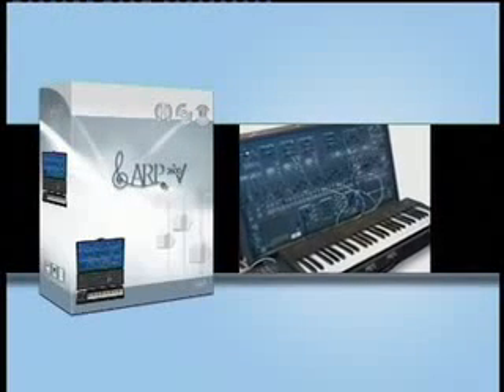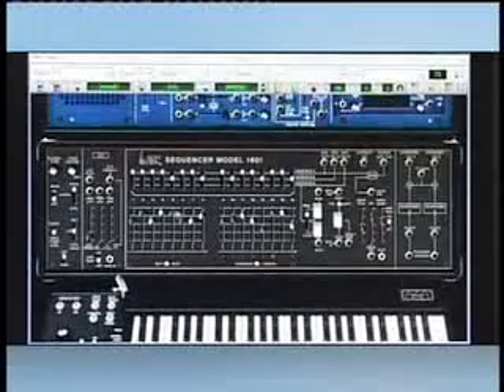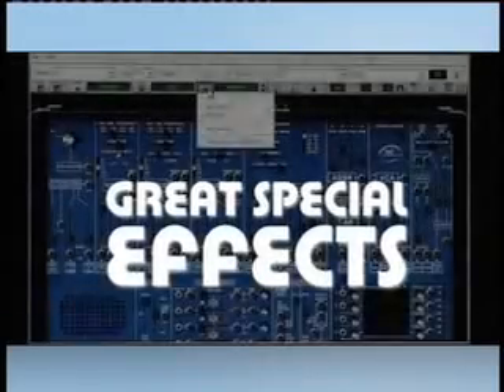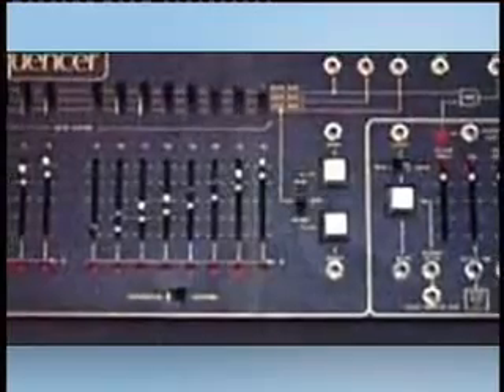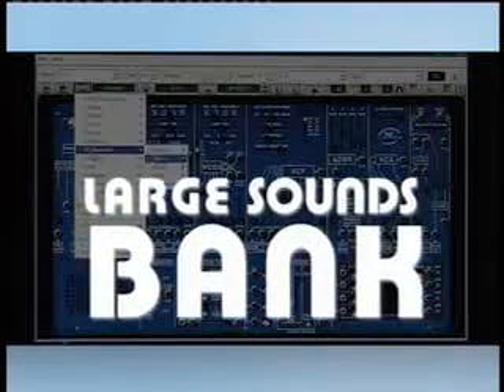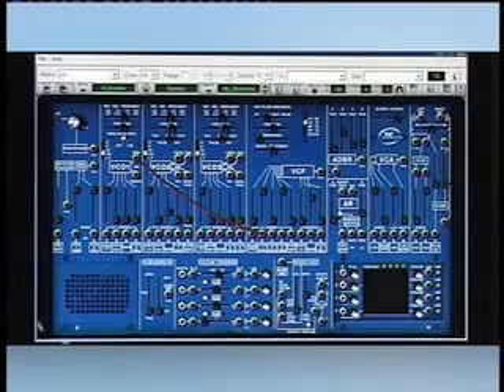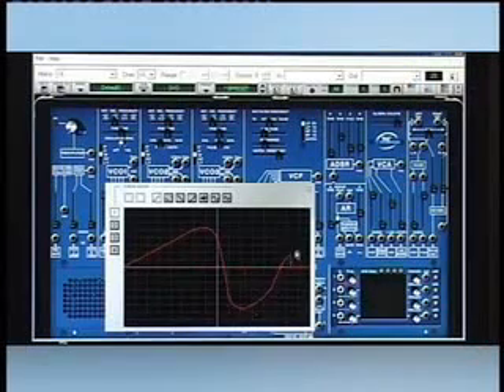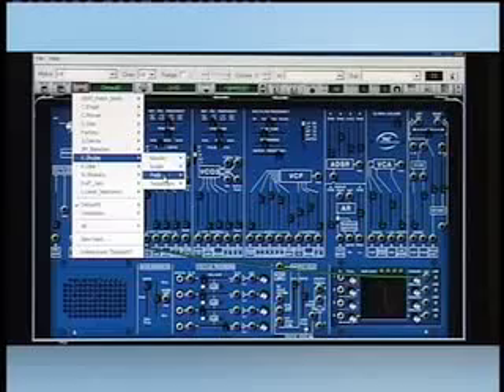Arturia ARP 2600 V 2 - Video 2